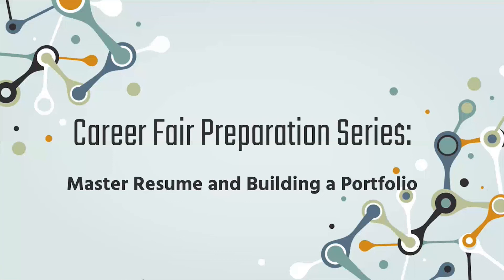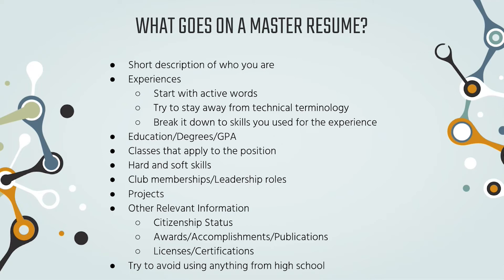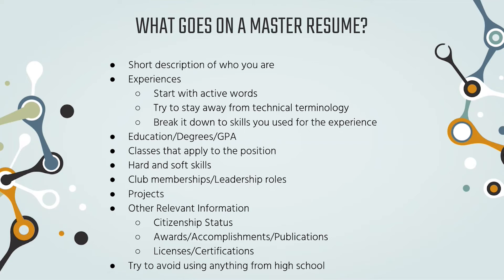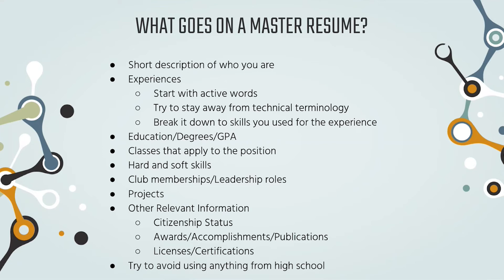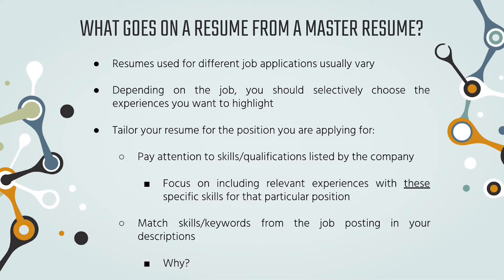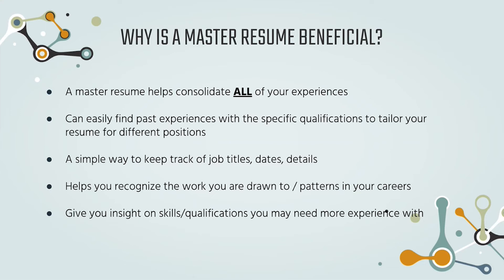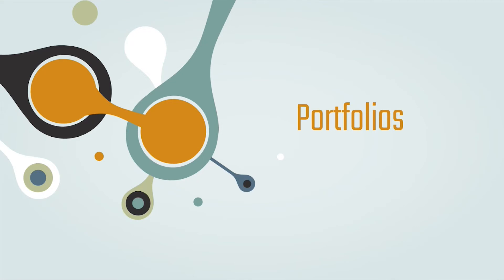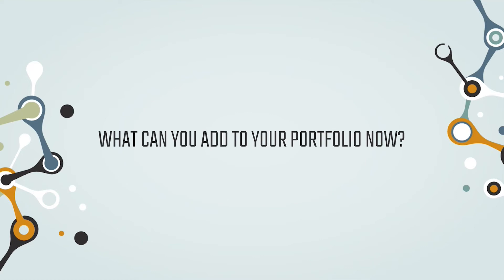Career Fair Prep Series Building Master Resume and Portfolio